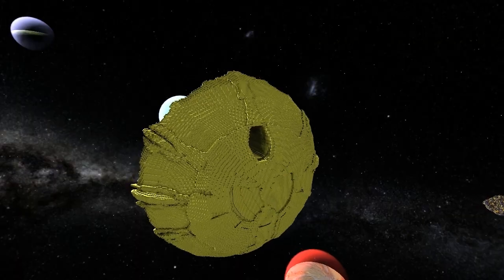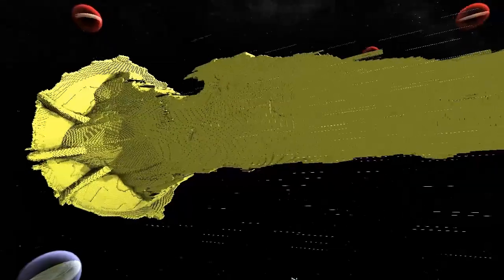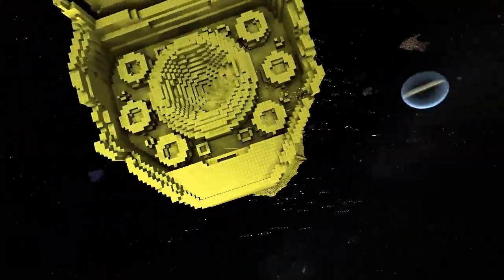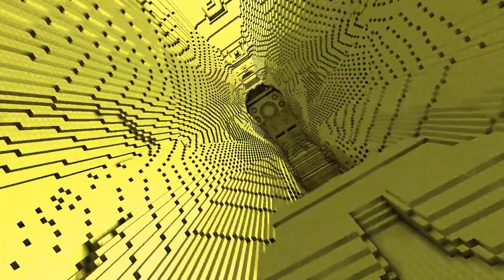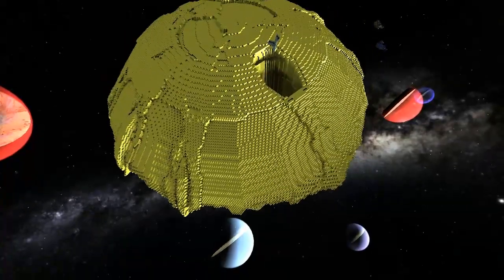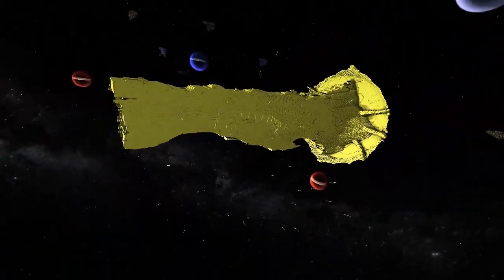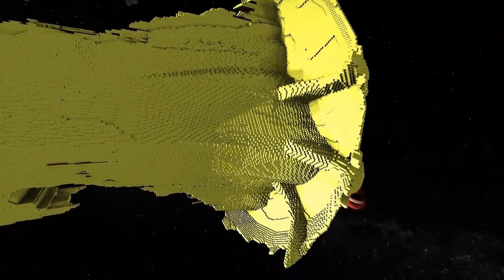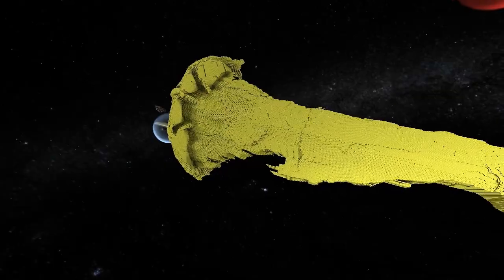Starmade Ep231: Amarr Avatar (WIP) by ChaosSurveyor [Hall of Smedit]